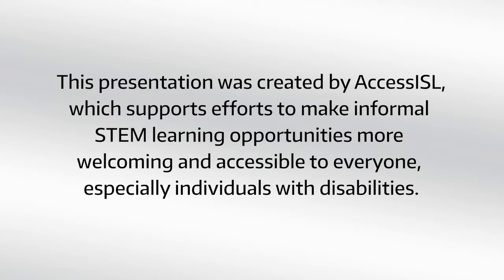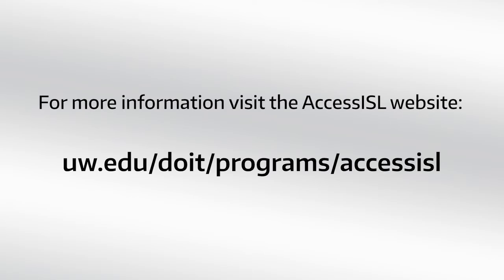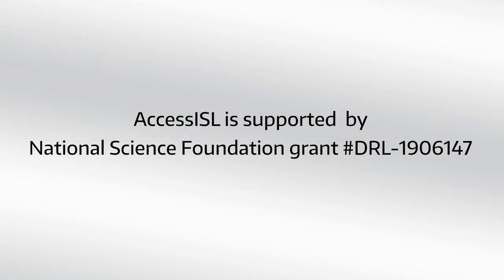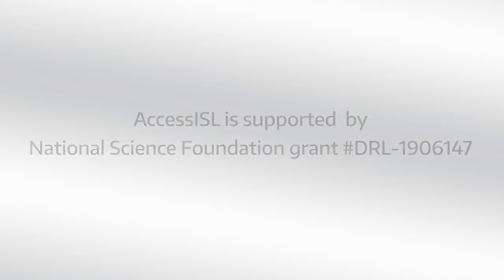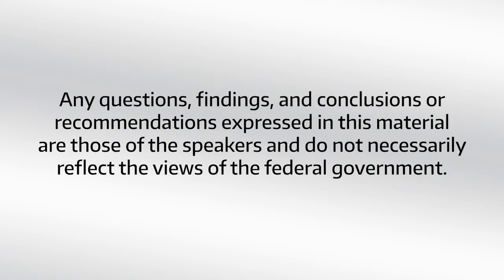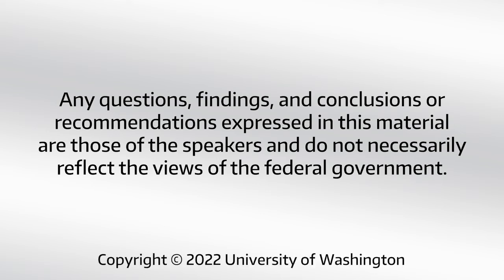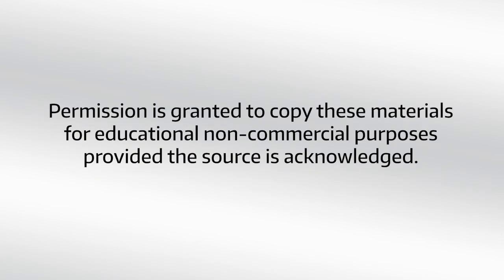Providing Accessible Informal STEM Learning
Representatives from informal STEM learning (ISL) programs share their perspective on universal design, accommodations for visitors with disabilities, and engaging members of the disability community at their organization. Also available with Audio Description